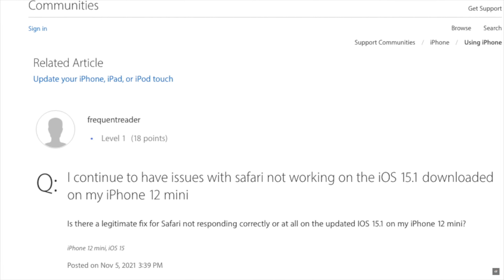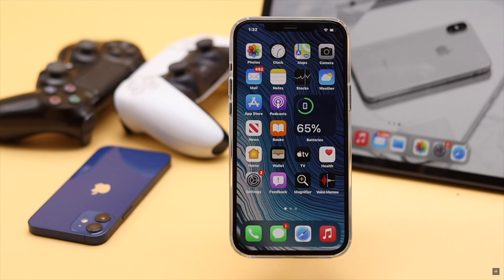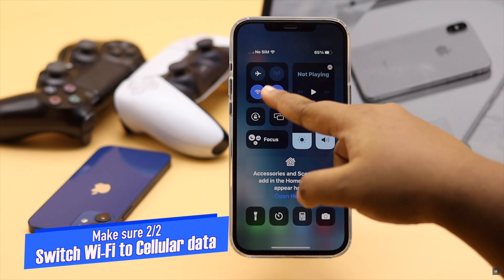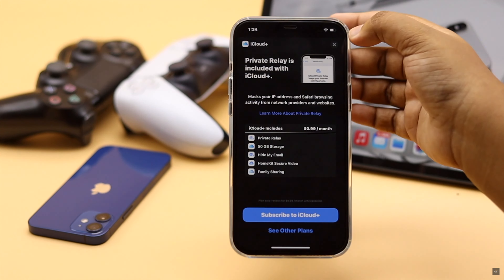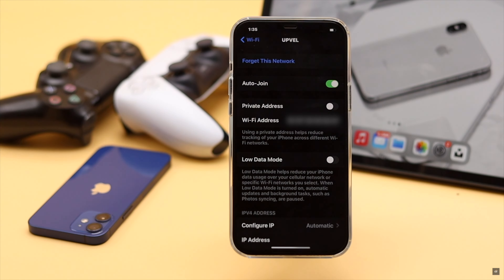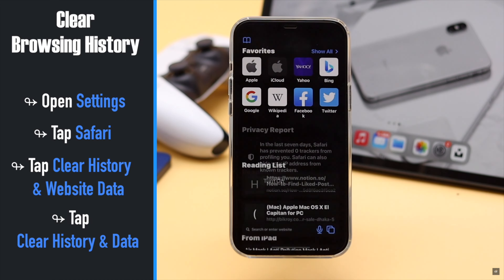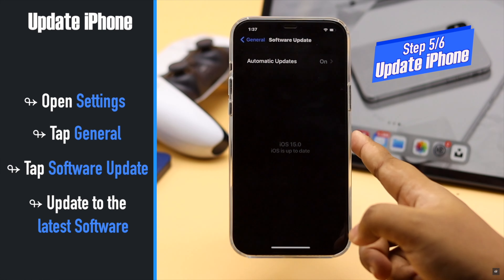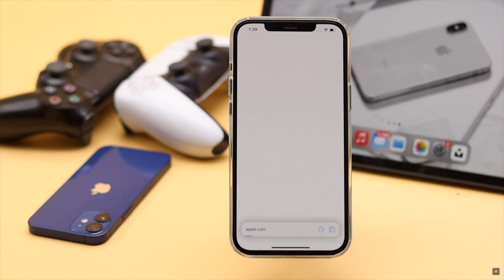Fix Safari Not Working on iPhone 12/12 Mini/12 Pro Max After iOS 15 Update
Safari not working on your iPhone 12 series phone after the new iOS 15 update? In this video we will show you some easy and effective ways to FixSafariNotWorking on iPhone12 12 Mini, 12 Pro Max, after iOS15 update.

0:00 Intro
0:35 Make sure
1:00  First Step
1:22 Second step
1:37 Third Step
1:55 Fourth Step
2:25 Fifth Step
2:38 Sixth Step